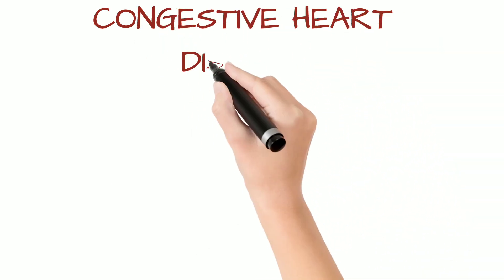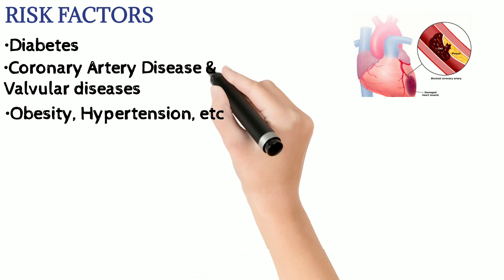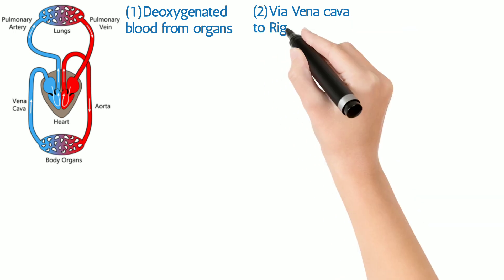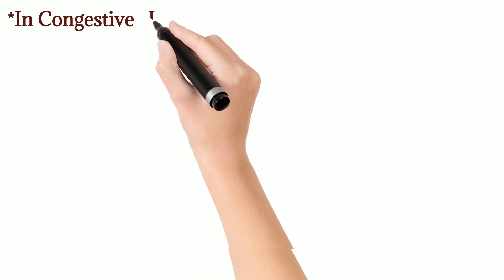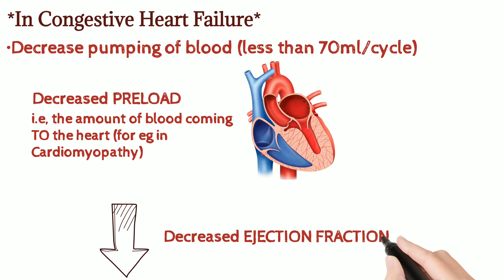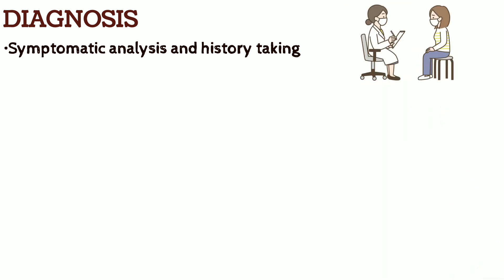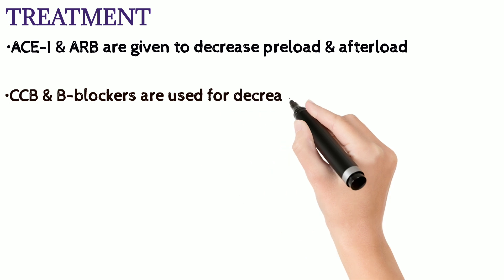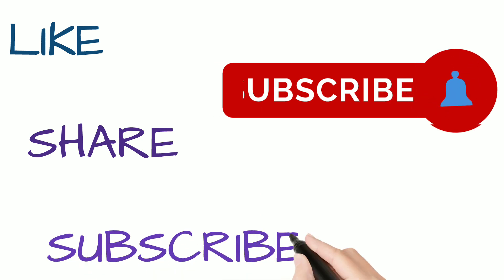Congestive Heart Disease: Definition, Risk factors, Diagnosis, & Treatment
In this video, we will discuss about some BASICS about CONGESTIVE HEART DISEASE including concepts, pathophysiology, diagnosis and treatment. Enjoy!
{This video comprises of basics, pathophysiology, diagnosis and treatment of CONGESTIVE HEART DISEASE which is an extremely common CONDITION worldwide}
ABOUT MY CHANNEL:
One stop solution for quick review over most important and Rather commonly seen diseases including,

NOTE: All content, including graphics, audio, text, is for information and education purposes only. This video should not be considered a substitute for professional medical care, so if you have further questions or concerns, please consult a medical professional